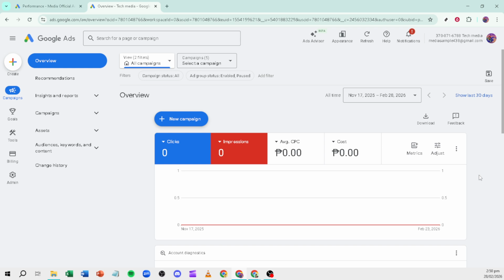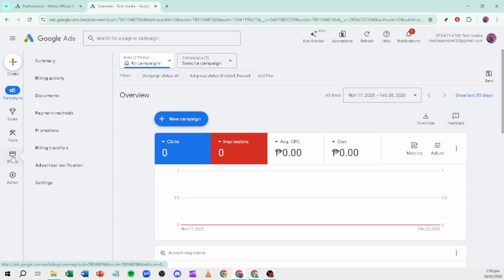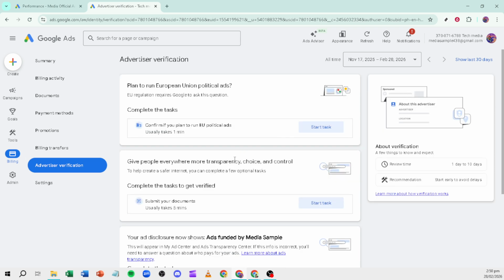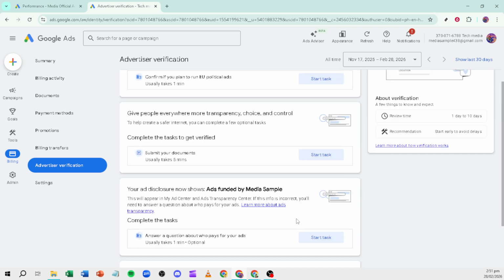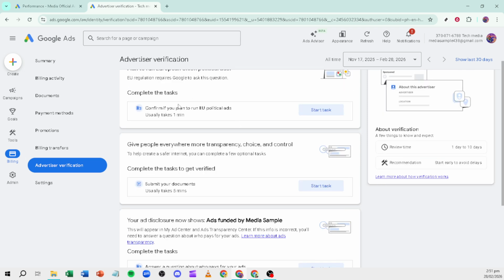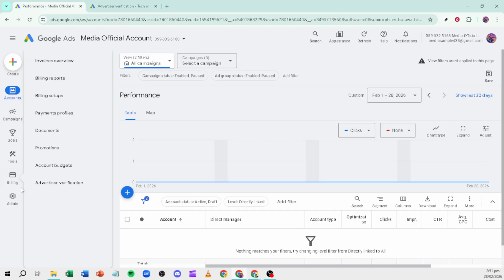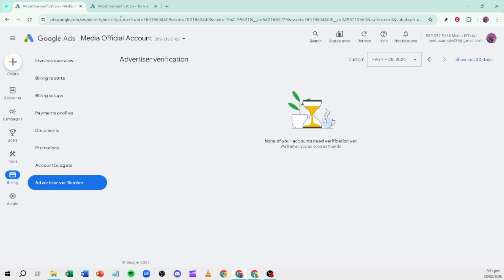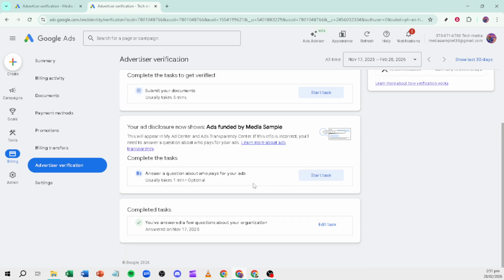How to Verify Identity and Address on Google AdSense [2026 Guide]